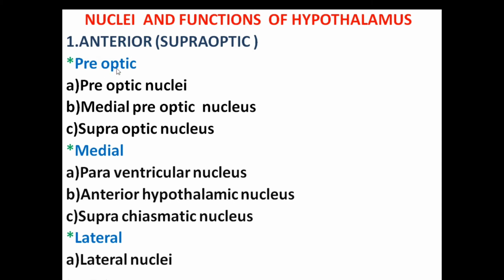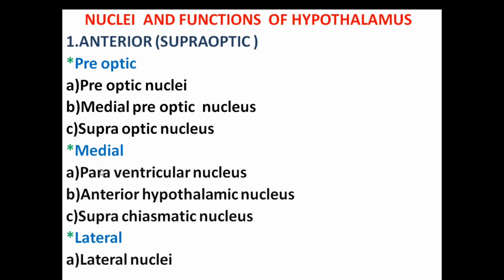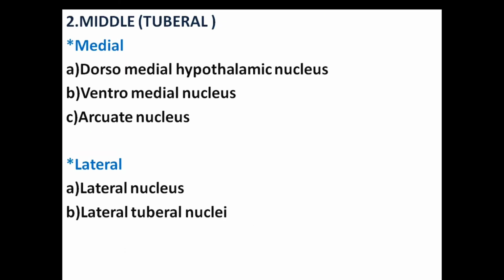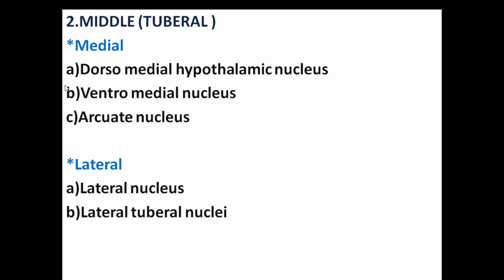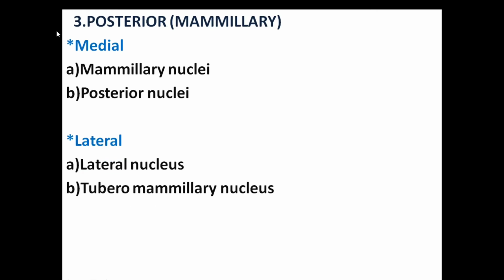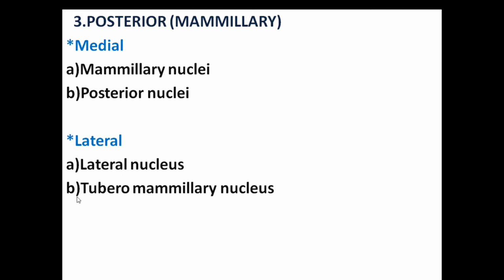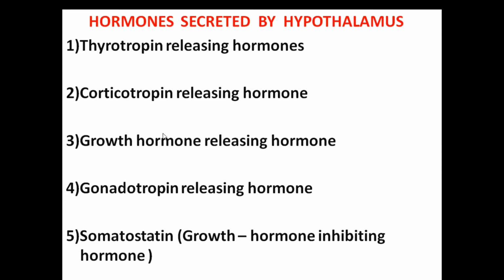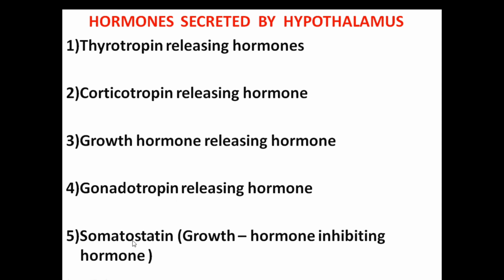HYPOTHALAMUS IN DETAIL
Hypothalamus :Definition ,Size ,Structure ,Functions ,Hormone produced by Hypothalamus ,Circulation .